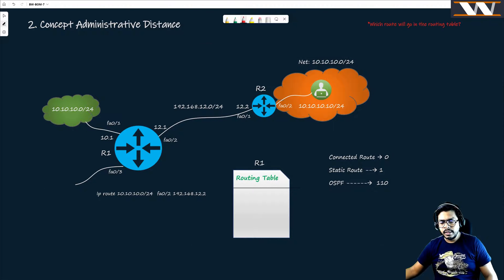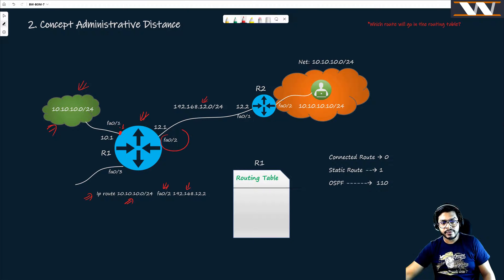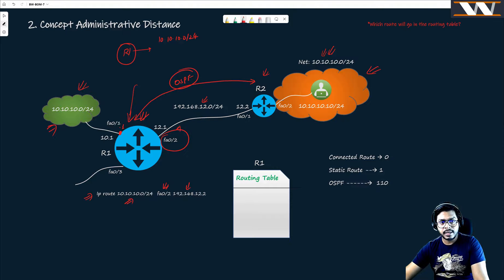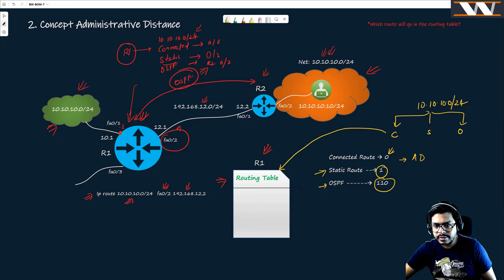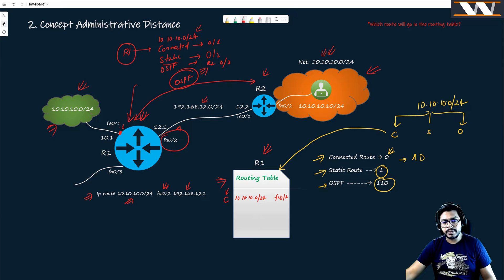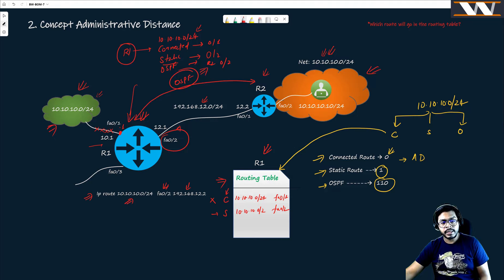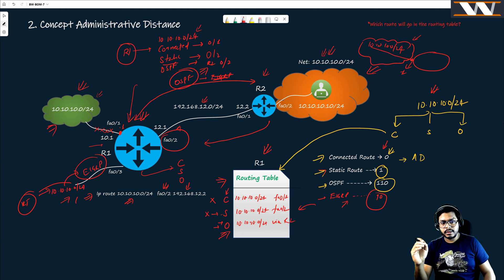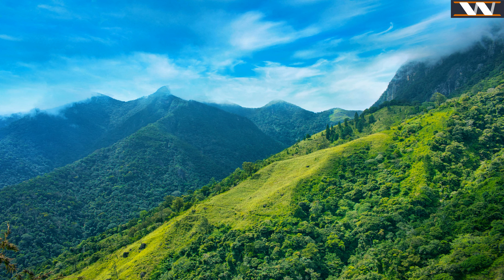Concept of Administrative Distance | OSPF-BGP-MPLS From Scratch !!! | Concept Video-1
In this video, we are going to talk about Administrative Distance which is the major criteria in selecting best route when we are learning the same routes from multiple sources. In upcoming sessions we are going to learn OSPF, BGP and MPLS absolutely from Scratch !!!. Please contact on below number to join the live session or if you are interested in offline videos of this series.

1. SD-WAN
2. SD-Access
3. Network Security
4. OSPF-BGP-MPLS from Scratch to Design
5. Routing Fundamentals
6. Network Interview Preparation Series.